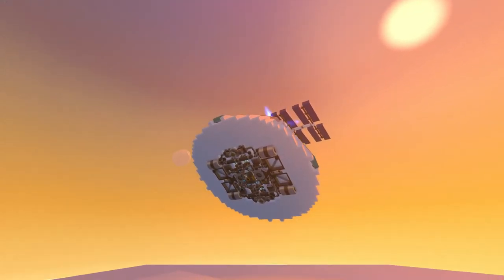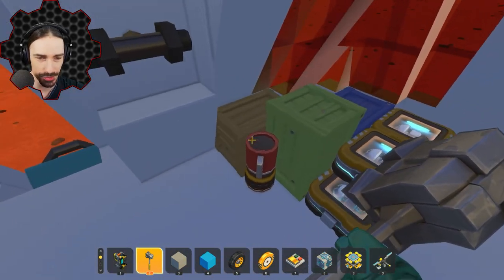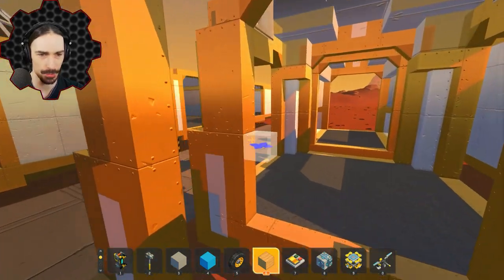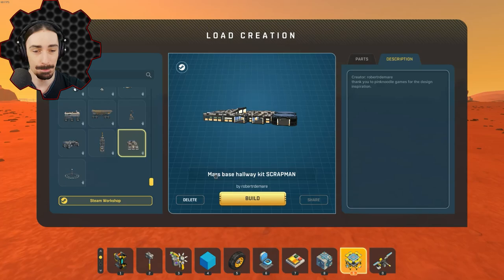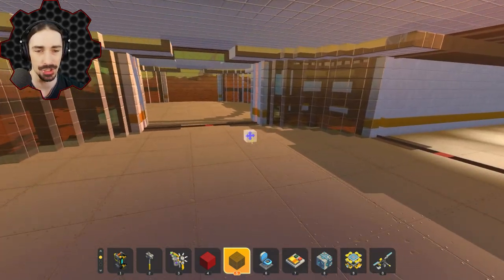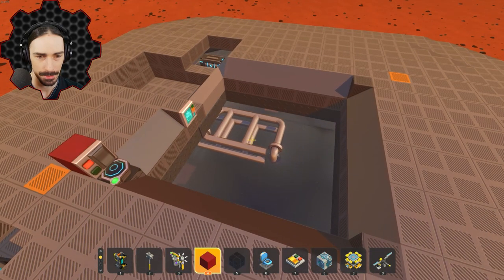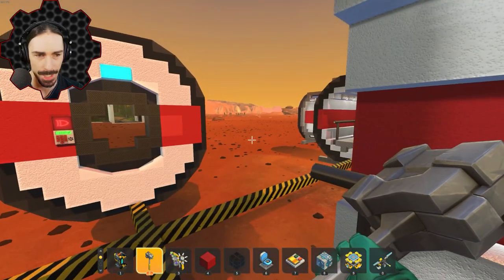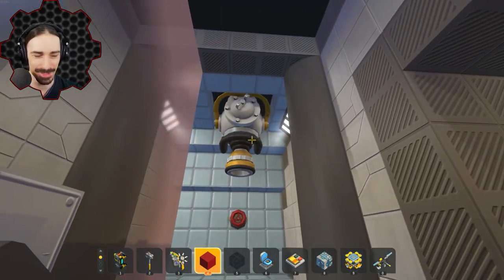MODULAR MARS BASES! Survival Starts At Home Base. [MCS 5]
Welcome to another episode of Scrap Mechanic Mars Colony Survival! Today I am reviewing some modular base builds for the Mars colony!  If all goes well, we should have a good starter base that can be gradually built off as people submit their own variations!